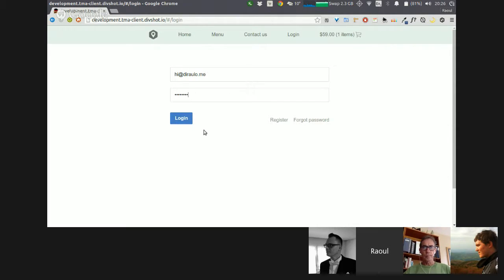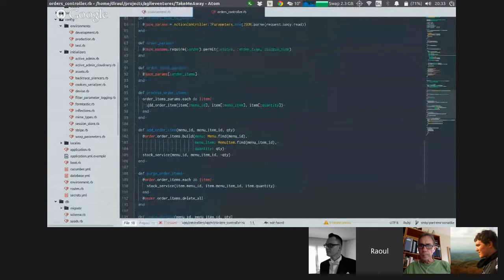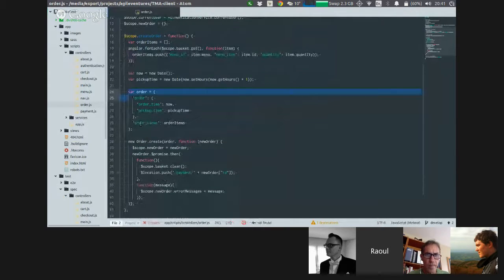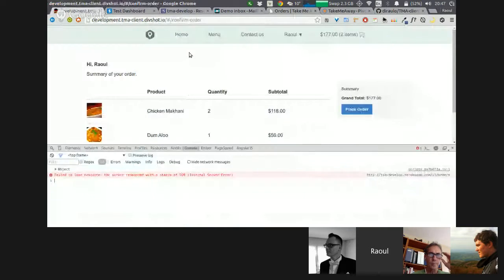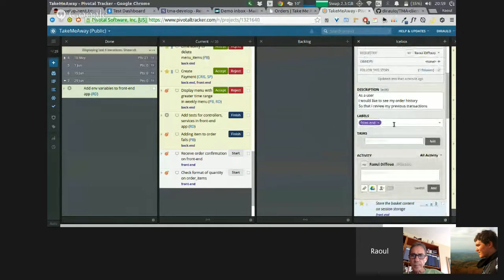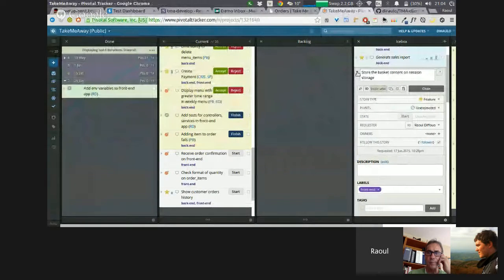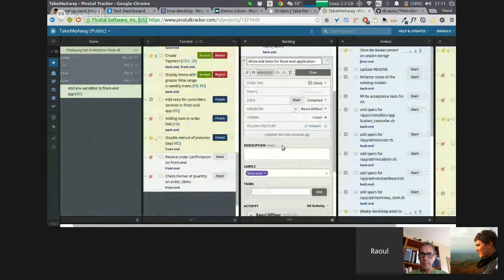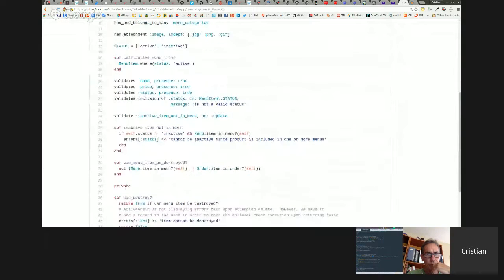"TakeMeAway" Dev meeting - Monday, 20th Jul at 06:00pm (UTC)